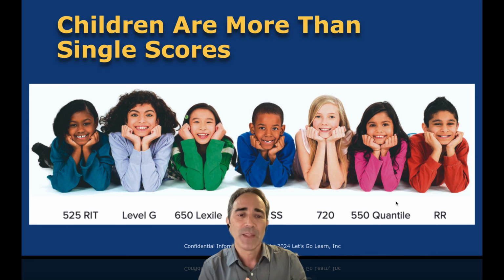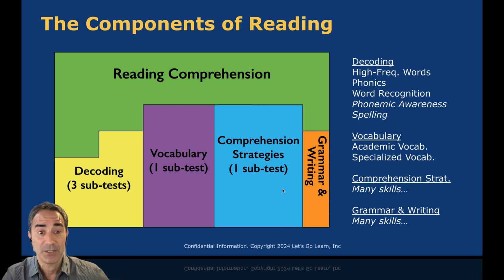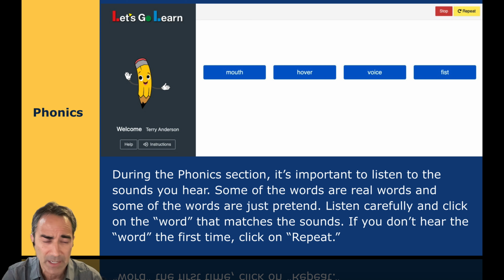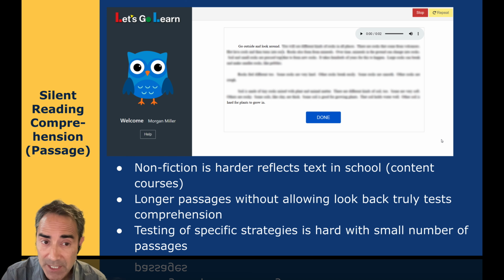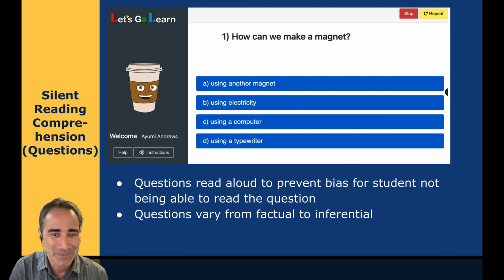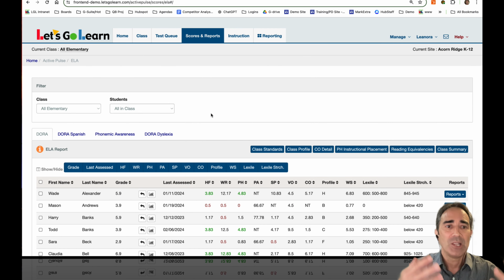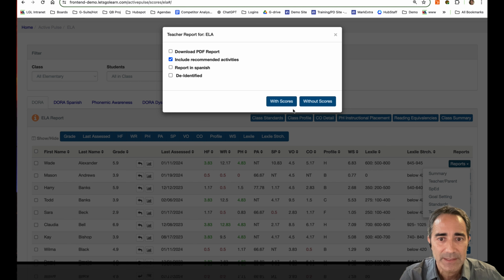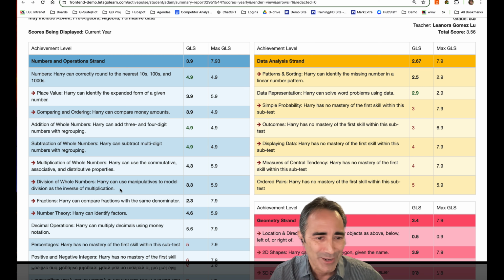The Importance Of Using Diagnostic Assessment For Your Child's Reading & Math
In this webinar, parents will learn how students are NOT single scores. They will discover how reading and math success can be driven by precision diagnostic data that breaks up these content areas into sub-tests.  Parents will walk away knowing:
- What sub-tests make up reading
- How do these skills relate to each other
- What areas make up decoding
- How does vocabulary support reading
- What are the major strands of foundational math
- How does numeracy related to the other areas of mathemetics
- How do I dissect math into its components to better target learning
- Why is math so hard for many students

problem solving